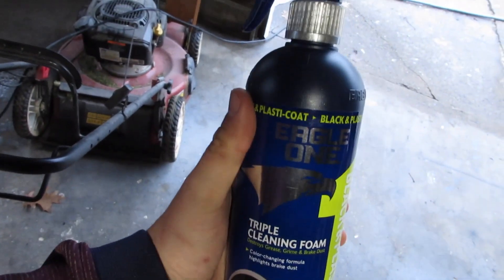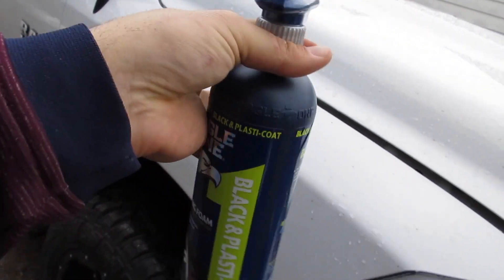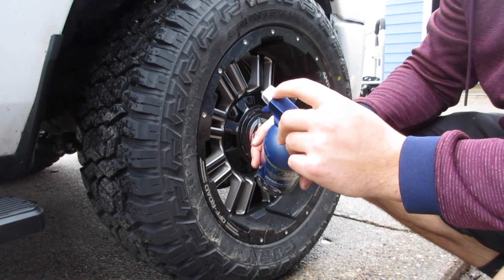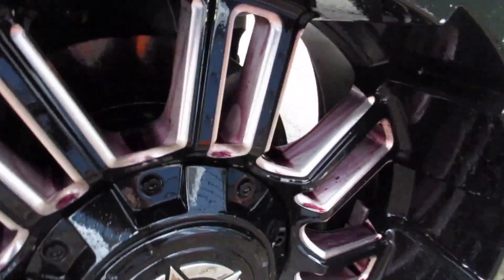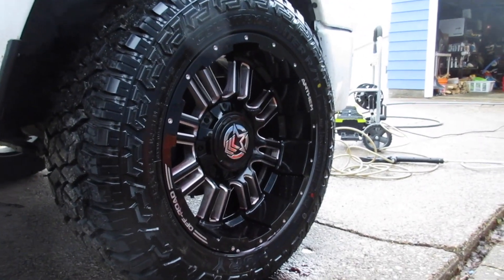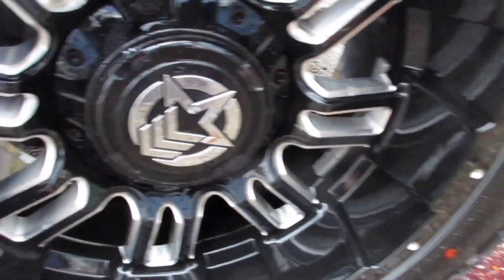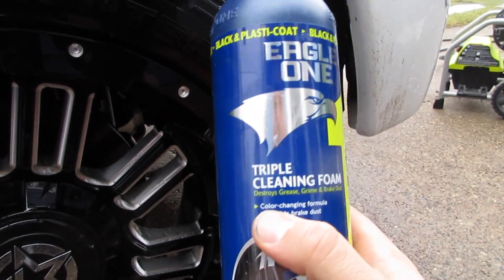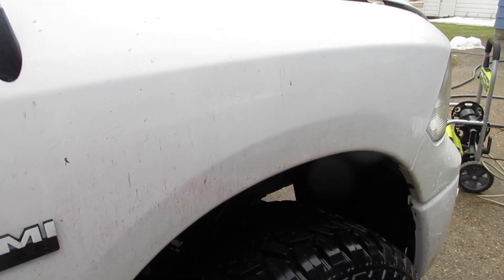Eagle One wheel cleaner is the BEST on the market!